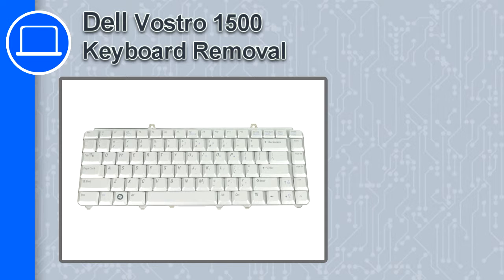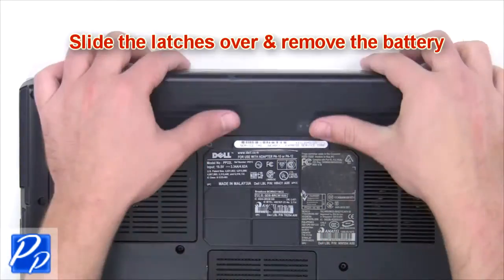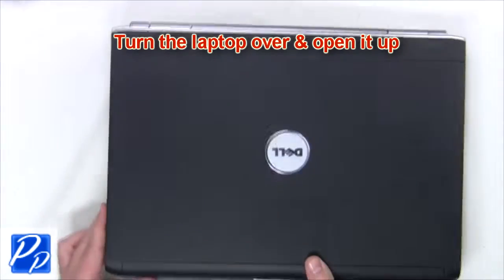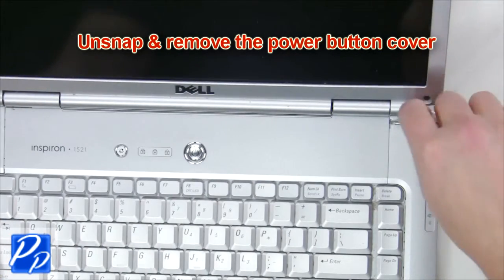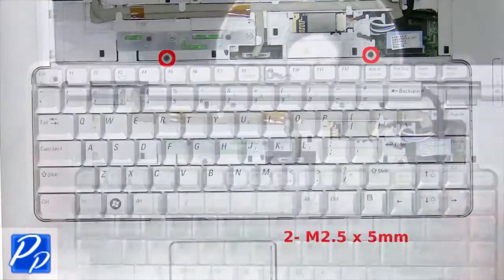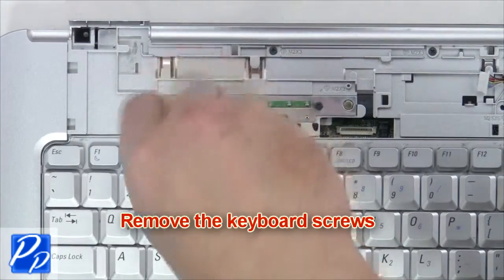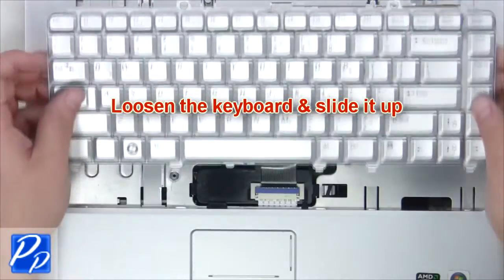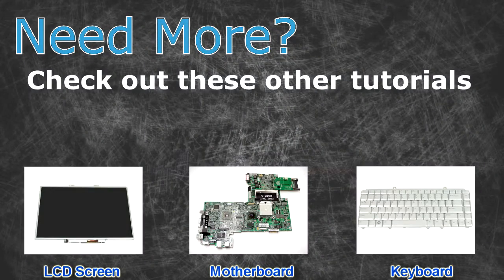Dell Vostro 1500 Keyboard Replacement Video Tutorial